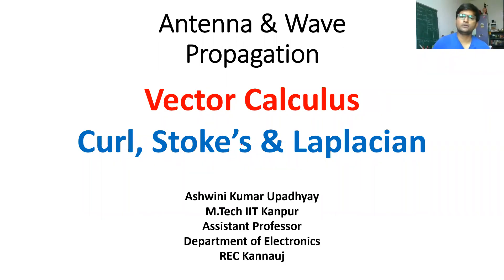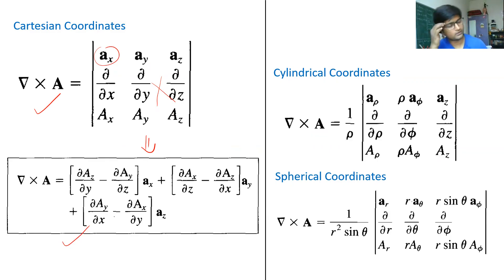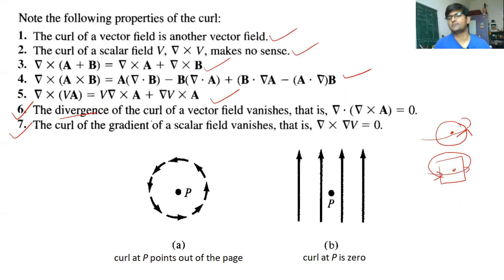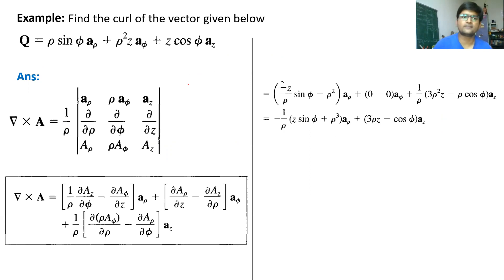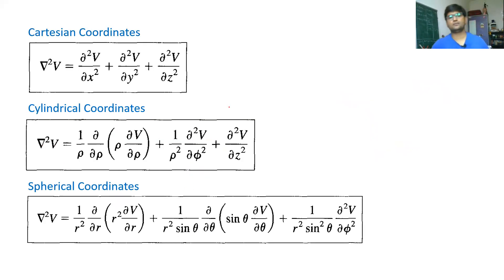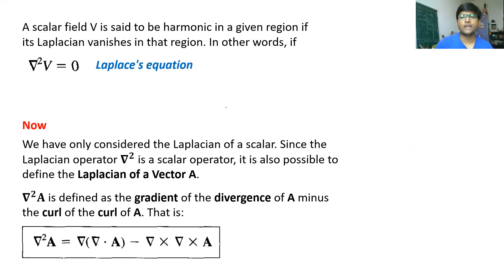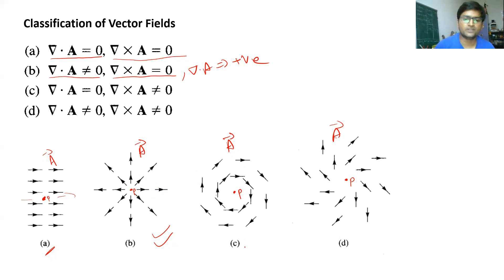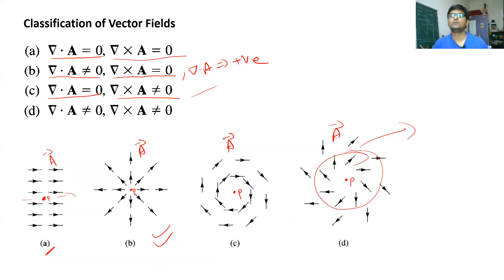Lec 1.6: Vector Calculus: Curl, Stoke's Theorem and Laplacian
Vector Calculus: Curl, Stoke's Theorem and Laplacian

Book reference for preparing this lecture video: Elements of Electromagnetics by Matthew N.O. Sadiku

Educator:
Assistant Professor
Dept. of Electronics Engineering
REC Kannauj